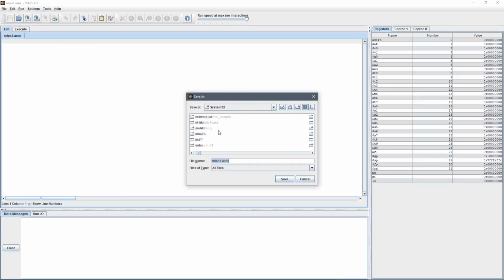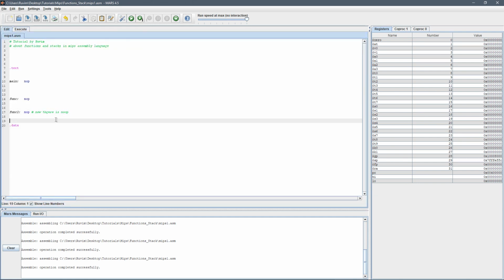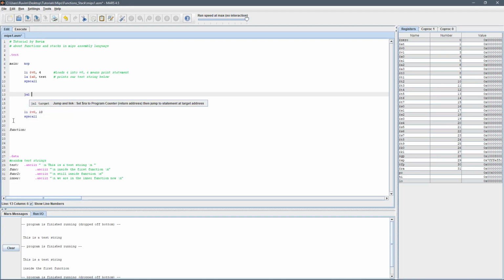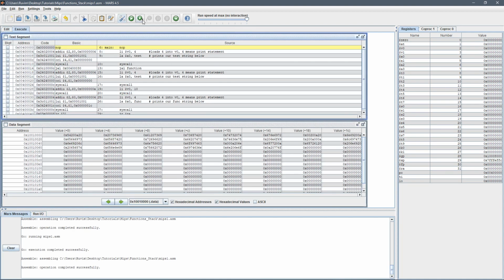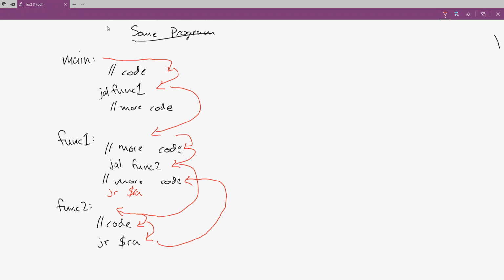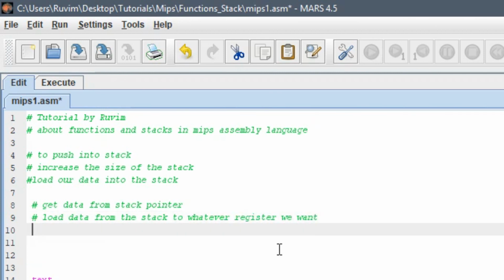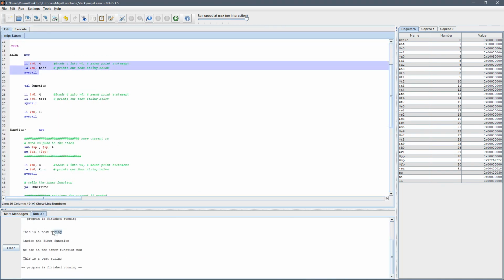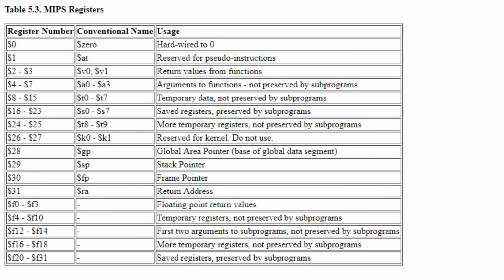Functions and Stacks in Mips watch in 1080p for maximum learning ;)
# Tutorial by Ruvim
# about functions and stacks in mips assembly language

# to push into stack
# increase the size of the stack
load our data into the stack

 # get data from stack pointer
 # load data from the stack to whatever register we want
 # decrease the size of the stack by adding the amount we need to decrease by.

.text

main:  nop

li $v0, 4 loads 4 into v0, 4 means print statement
 la $a0, test # prints our test string below
 syscall

 jal function

 syscall

 li $v0, 10
 syscall

function:  nop

save current ra
 # need to push to the stack
 sub $sp , $sp, 4
 sw $ra, ($sp)

 la $a0, func # prints our func string below
 syscall

 # calls the inner function
 jal innerFunc

retrieve the correct RA needed
 # need to pop the stack and store the value into current ra
 lw $ra, 0($sp)
 addi $sp, $sp , 4

 jr $ra

innerFunc: nop

 li $v0, 4 # loads 4 into v0, a 4 in v0 means print statement
 la $a0, inner   # prints out string, see below
 syscall

 jr $ra

.data
random test strings
test: .asciiz " \n This is a test string \n "
func:         .asciiz "\n inside the first function \n"
func2:        .asciiz "\n still inside function \n"
inner:        .asciiz "\n we are in the inner function now \n"